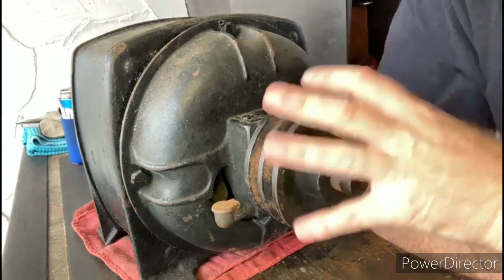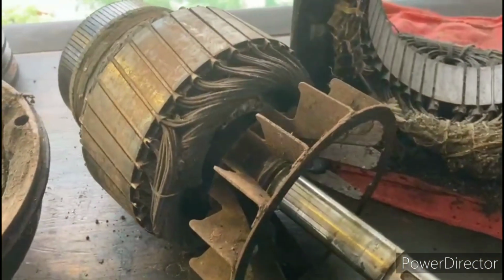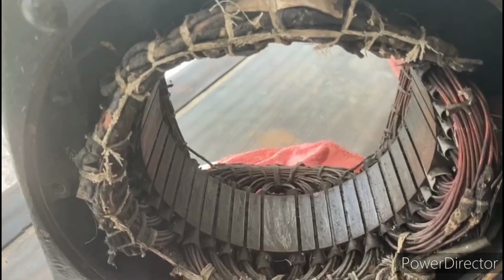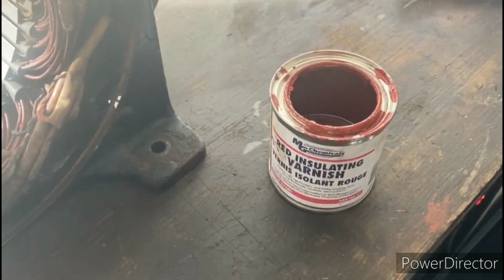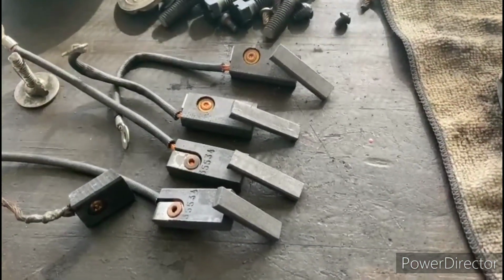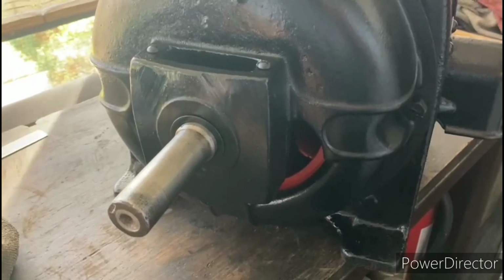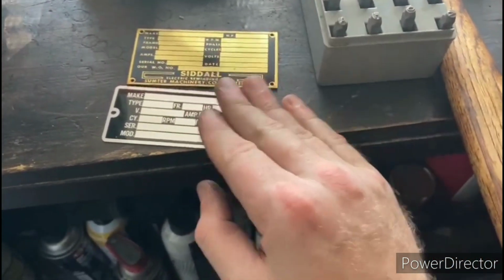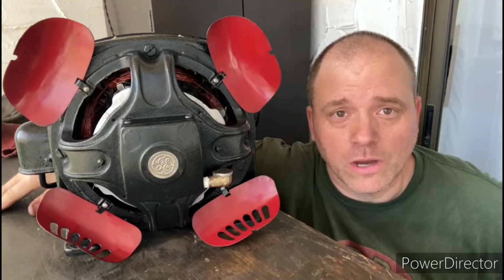Vintage 1935 General Electric (GE) type SCR 1 HP Repulsion-Induction Electric Motor Restoration.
In this video we work on a beautiful GE type SCR motor made in about 1935.